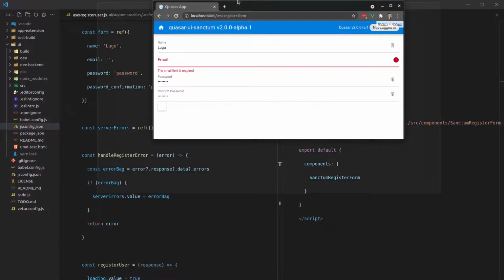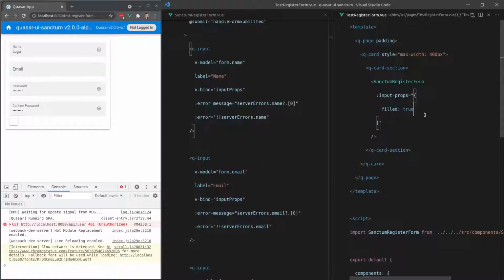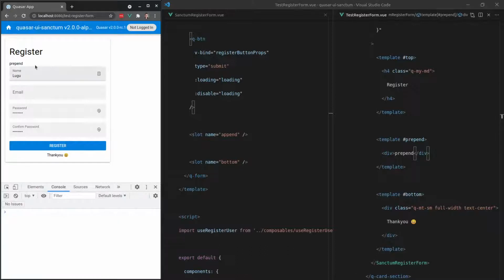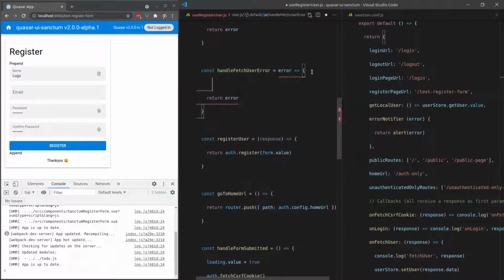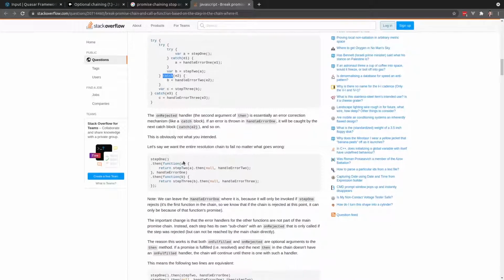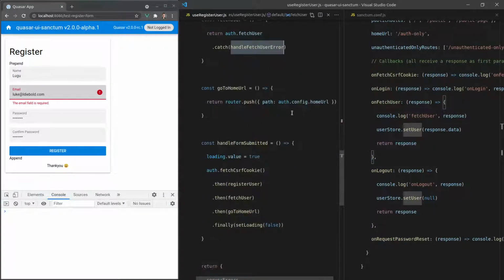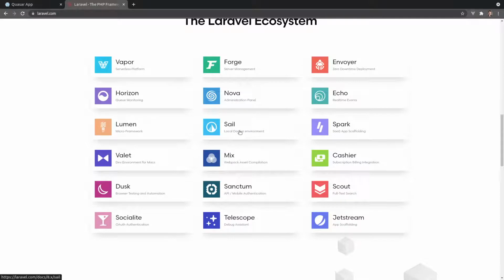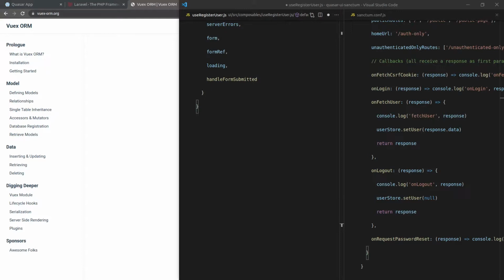LIVE - Working On The Quasar Sanctum App Extension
This will be a good opportunity to learn about the comp api, and building a quasar extension together!